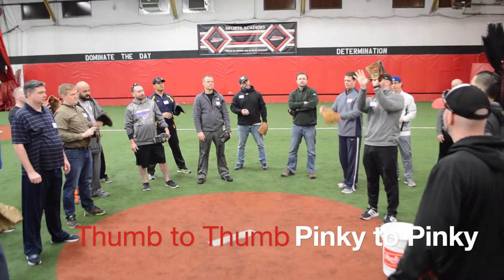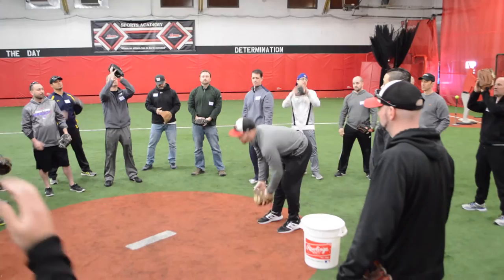Teaching the Coaches how to catch a fly ball at Zoned with Coach Steve Nikorak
Steve Nikorak is teaching the coaches on how to properly catch a fly ball.  Coaches workshops are great for helping the coaches be the best they can be.